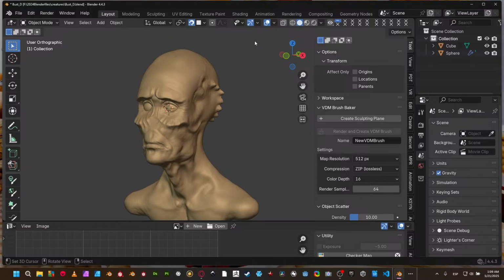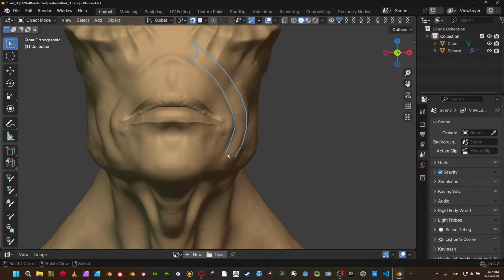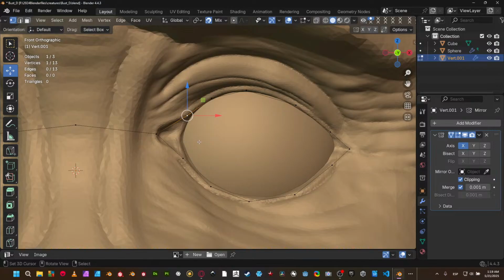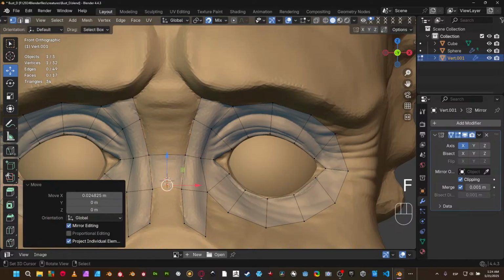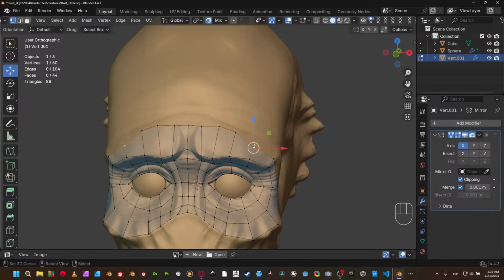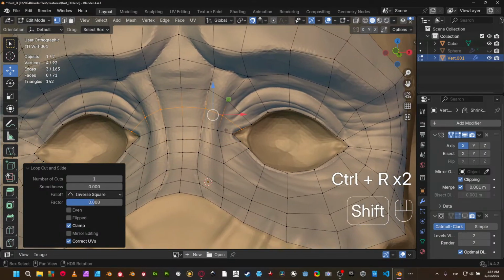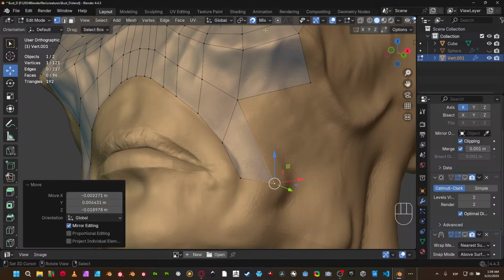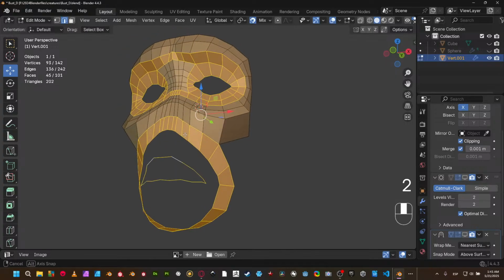Retopology Alien Bust in Blender 4.4.3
Retopology